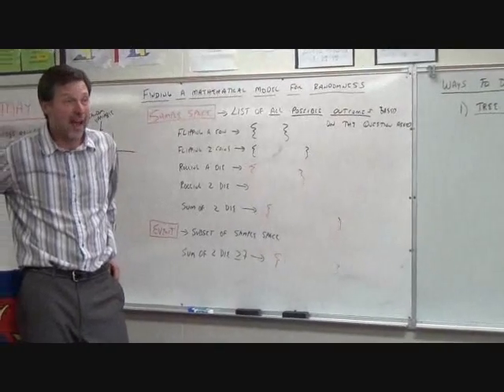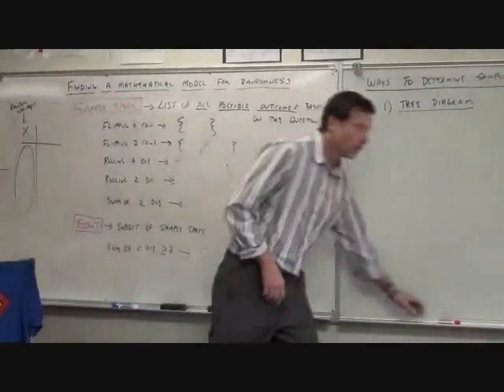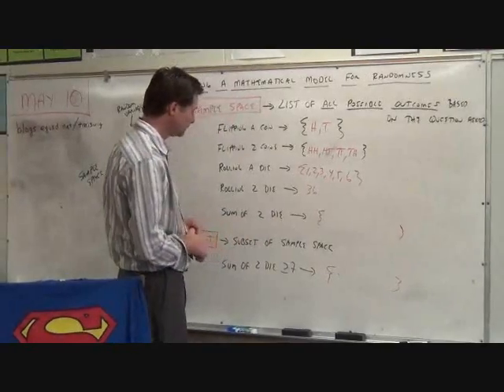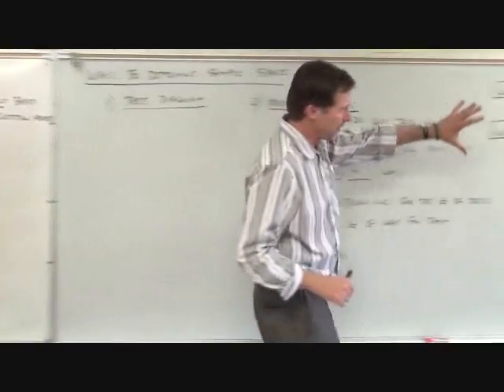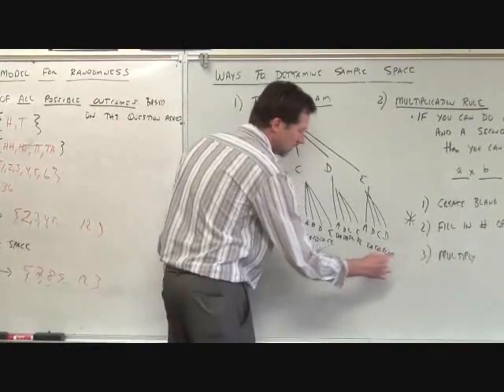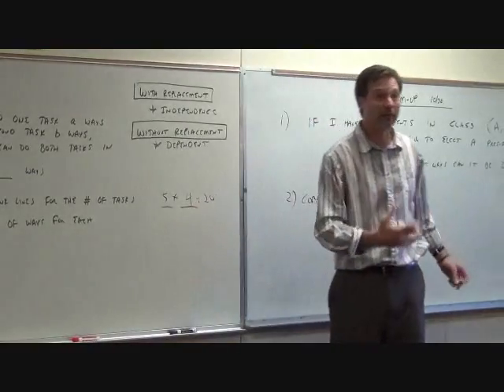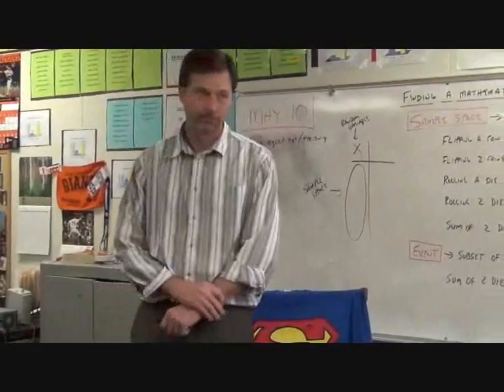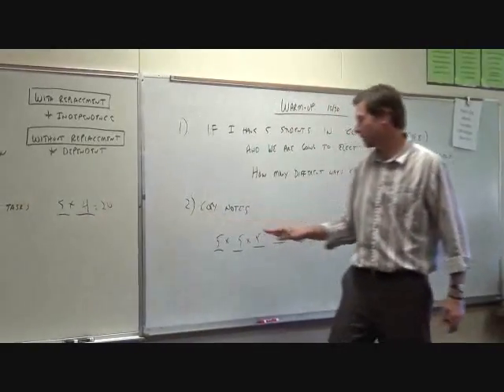Sample Space pgs 340-342